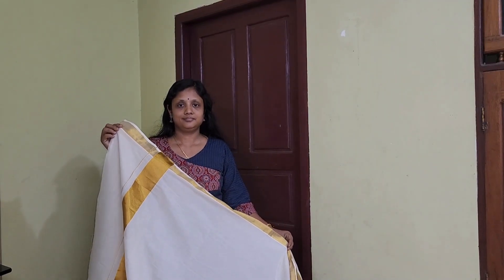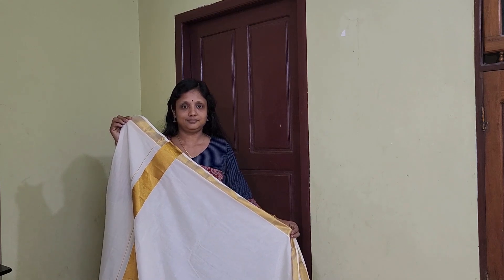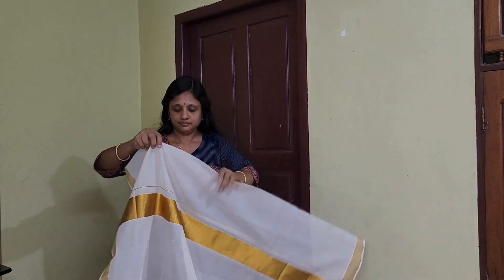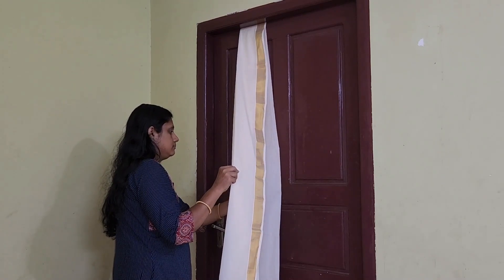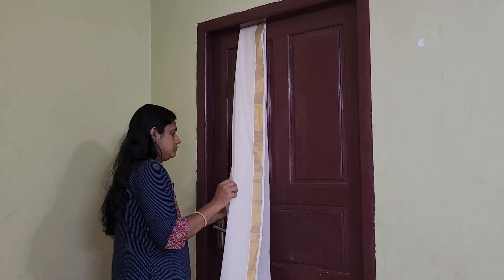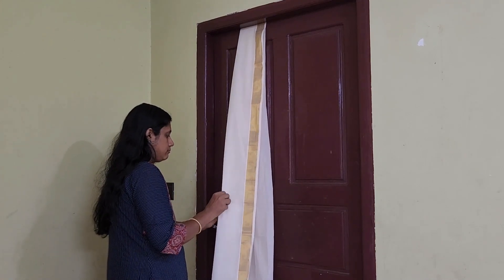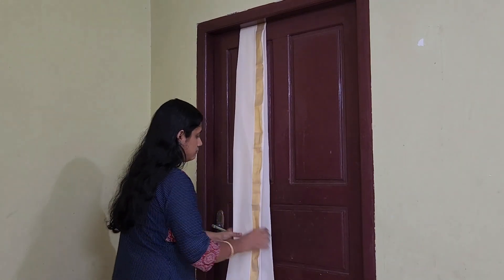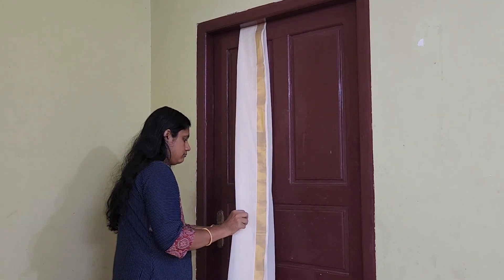ഓണത്തിന് സാരി പെട്ടന്ന് പ്ളീറ്റസ് എടുക്കാൻ ഈ ട്രിക്ക് മതി / saree pleating trick / saree draping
ഓണത്തിന് സാരി പെട്ടന്ന് പ്ളീറ്റസ് എടുക്കാൻ ഈ ട്രിക്ക് മതി / saree pleating trick / saree draping / kerala saree